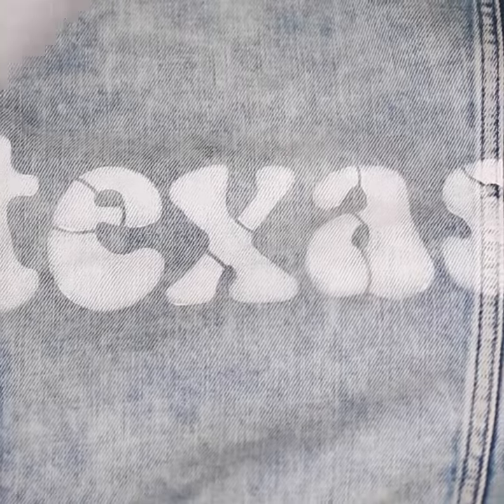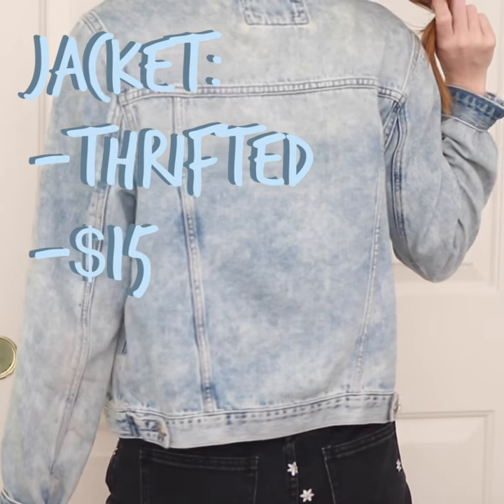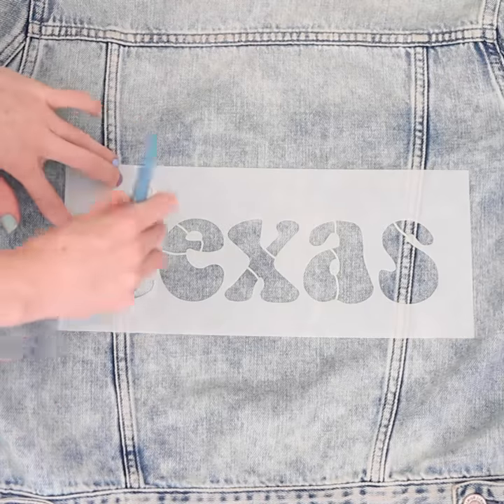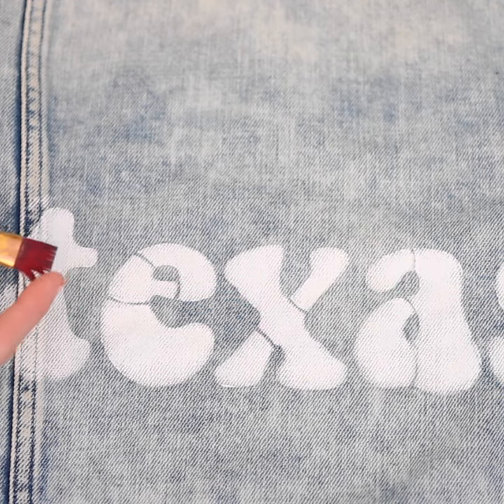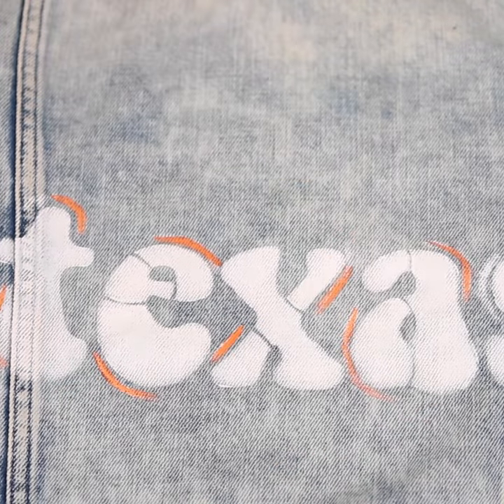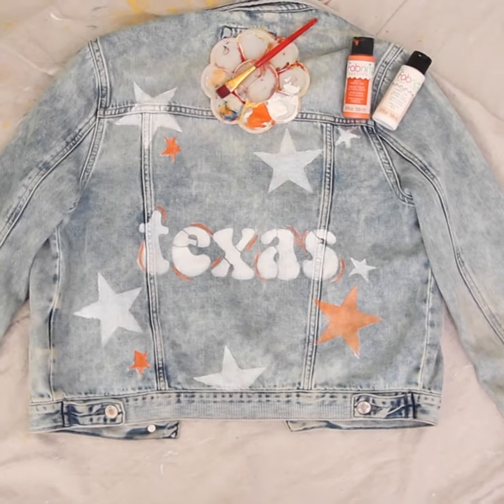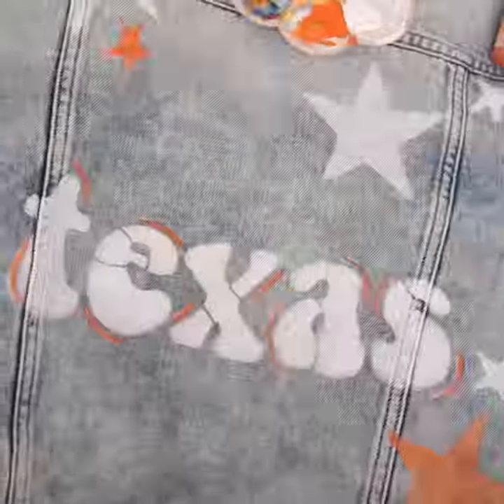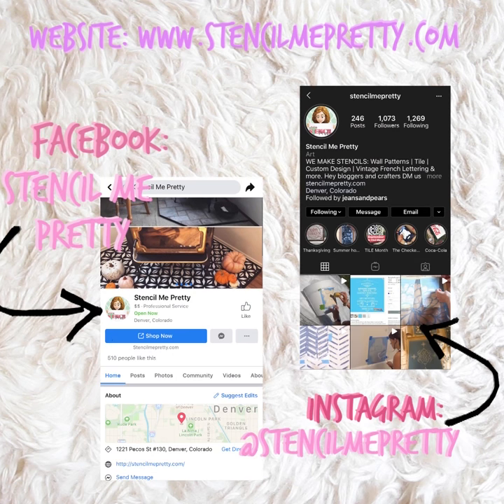DIY: Texas Denim Jacket Tutorial